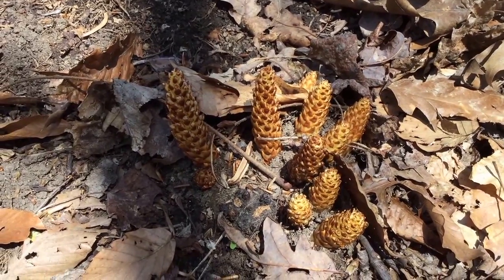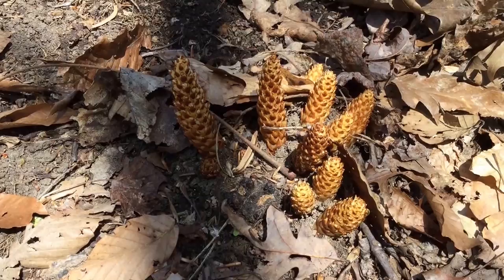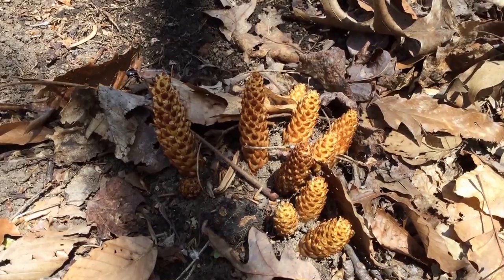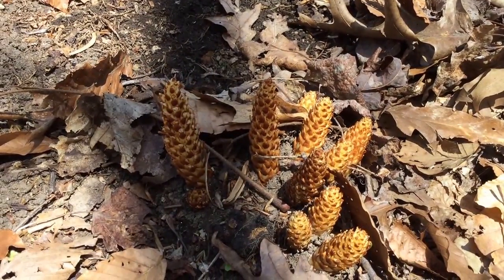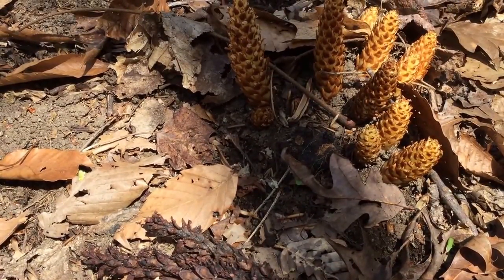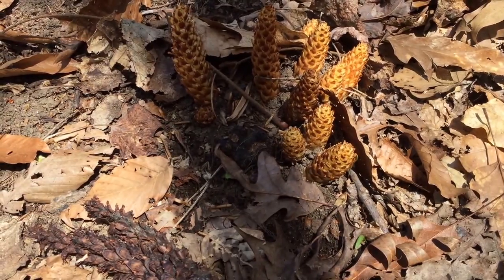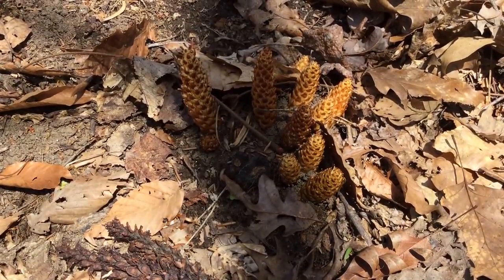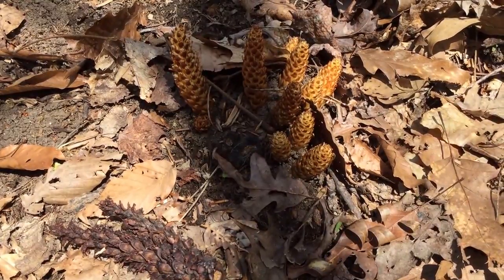Capital Naturalist: Squawroot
Squawroot is an unusual plant with a strange life cycle.